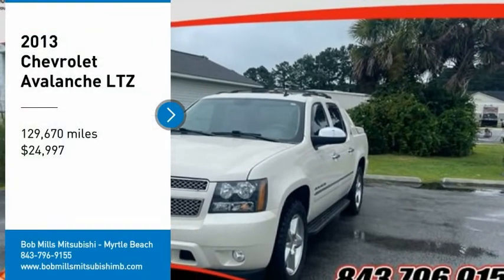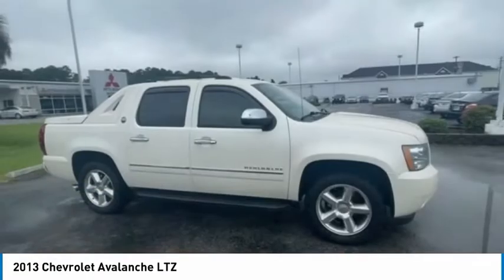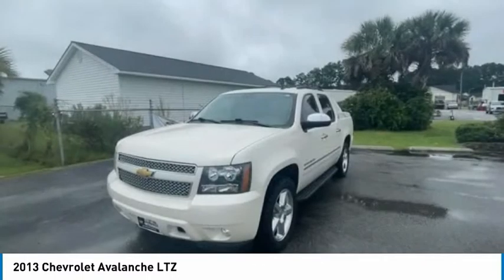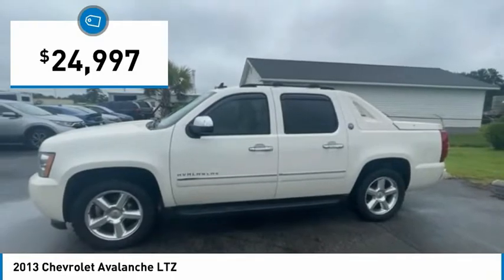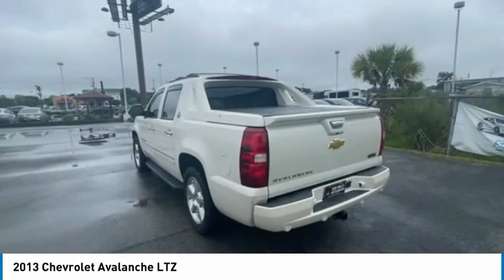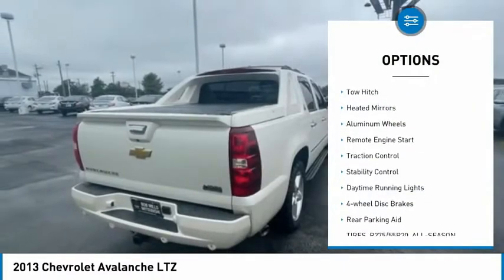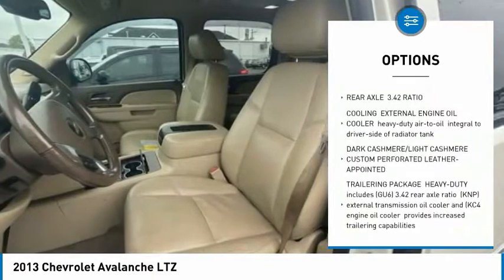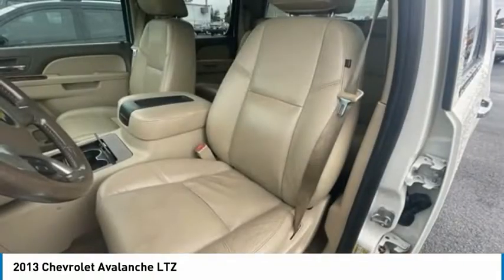2013 Chevrolet Avalanche DG204976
2013 Chevrolet Avalanche LTZ